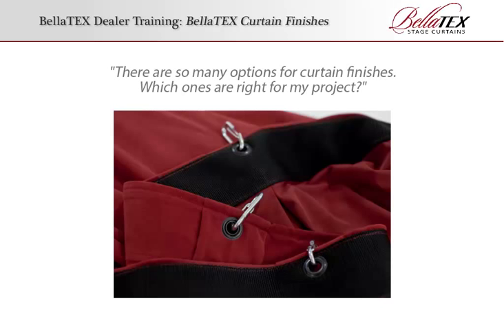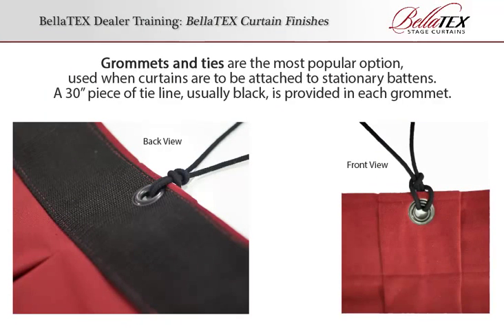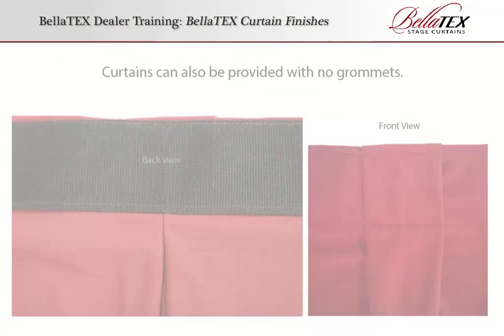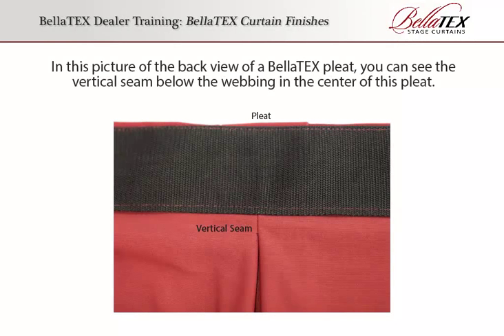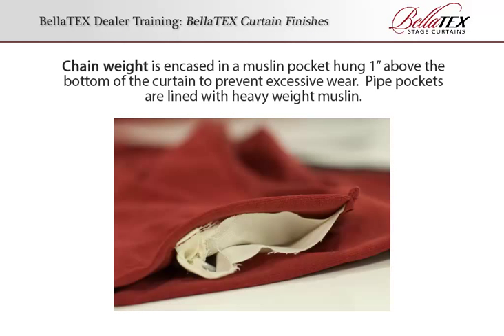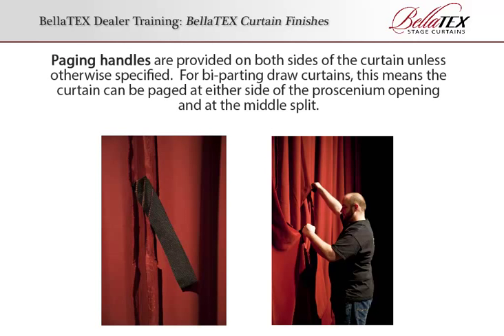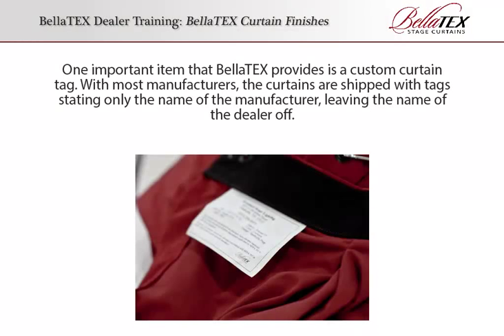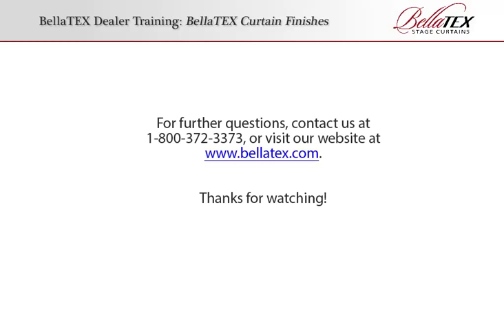Theatre Curtain Options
Many options exist when it comes to theatre curtain finishes. Although BellaTEX can provide custom finishes to your specifications, these are the most common types of finishes that we provide with our curtains.

TOP HEM
The top hem is reinforced by a continuous piece of webbing and grommeted every 12" with a heavy duty #3 steel grommet.  Grommets have a durable non-reflective matte black finish. A 30" piece of black tie line is provided in each grommet for curtains to be attached to stationary battens. We offer "hidden grommets & ties" If the top will be exposed to audience view, so that the curtain covers the batten.

If the curtain needs to be attached to tracks, grommets are provided with 1-1/2" self closing bit snaps or 1" self closing flush harness snaps.  We do not recommend S-hooks.
Hidden snaps are available as well.

FULLNESS
Fullness refers to how much extra fabric is sewn into the curtain, and is achieved by making pleats. Typically, 50% fullness is sufficient, although we recommend 75% or more for Grand Drapes and Valances.  The extra fabric helps deaden stage noises and blocks bright back lighting, in addition to looking more luxurious.
Some curtain manufacturers "cheat the pleats". This means that although the curtain may look pleated from the front, only a small percentage of the curtain has actually been brought into the pleat. BellaTEX does not cheat our pleats.

BOTTOM HEM
BellaTEX standard bottom hems are a 3" or 5" flat hem.

The 6" hem with chain weight option is popular because chain weight is less noisy as it moves across the stage. Chain weight is enclosed in a muslin pocket hung 1" above the bottom of the curtain to prevent wear and tear.  Pipe pockets are lined with heavy weight muslin.

We also offer 6" hems with reinforced pipe pockets, 6" hems with a pipe flap, or 6" hems with chain weight and pipe pocket.

PAGING HANDLES
Handles are fabric handholds stitched to the back side of the curtain at the side hem and first panel joint. Unless otherwise specified, Paging Handles are provided on both sides of the curtain.

DUST RUFFLES
The dust ruffle is an extra piece of fabric added to the bottom hem of draw curtains. It is sewn to the back side and hangs approximately 2" below the curtain. It is intended to drag the floor to prevent light leakage and also to keep the audience from seeing under the curtain.  If it becomes worn, the dust ruffle can be removed and replaced without damaging the curtain.

BellaTEX provides our dealers a custom curtain tag sewn onto every curtain. With most manufacturers, the curtains have tags stating only the name of the manufacturer, without listing the name of the dealer. When you need to replace, repair, or flame-test a curtain, sometimes years down the road, you will refer to the curtain to find out where the curtain came from. This is why BellaTEX curtain tags list the name of the dealer in addition to our information. We want you to be able to contact the dealer for assistance.

About BellaTEX:

With Dealers Across The Country, Buying Stage Curtains Doesn't Have To Be Difficult.